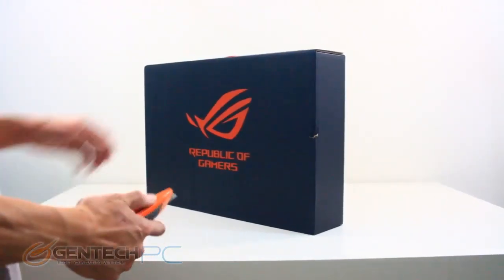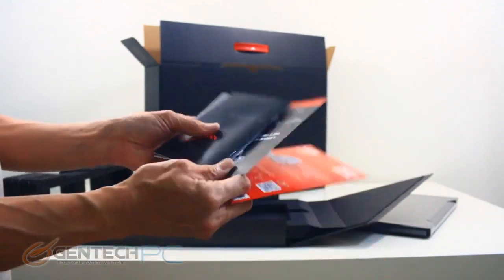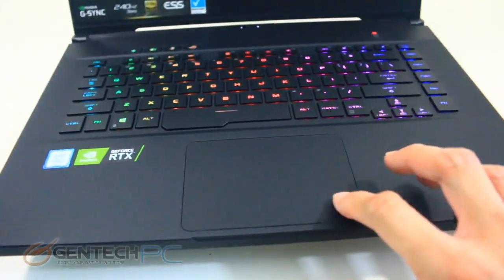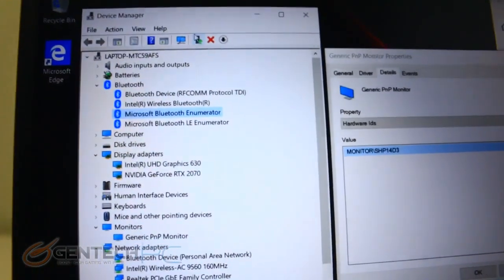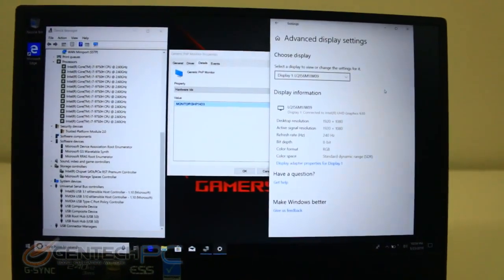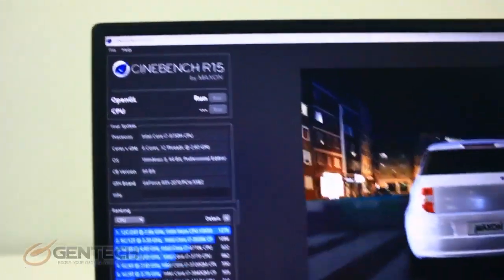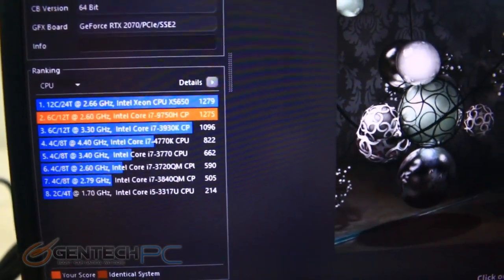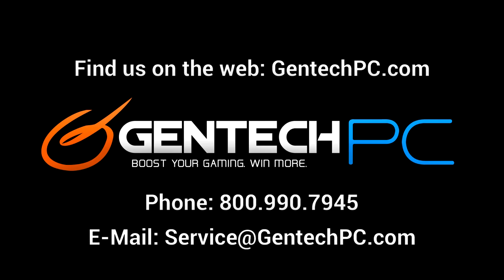Asus Zephyrus S GX502GW XB76 240Hz RTX 2070 Review & Benchmarks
Asus Zephyrus S GX502GW XB76 240Hz RTX 2070 Review   Benchmark
Any Details:

Amazon DE
Amazon UK

asus zephyrus s gx701
asus zephyrus s gx531
asus zephyrus s gx502
asus rog zephyrus s